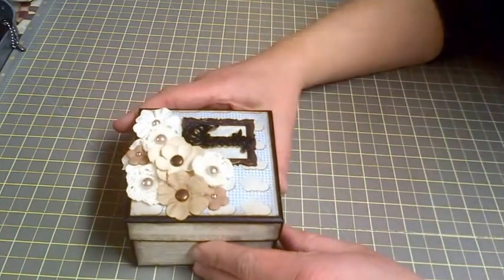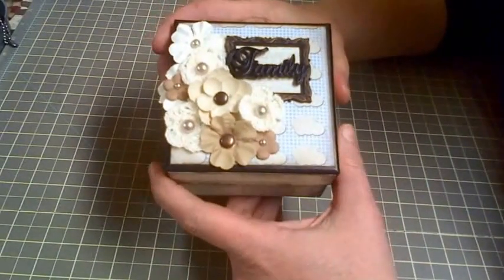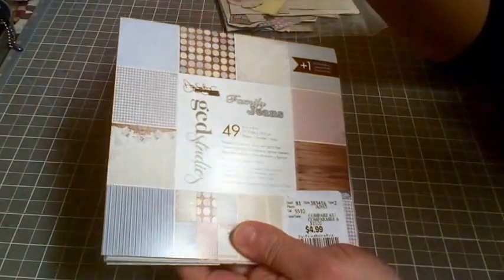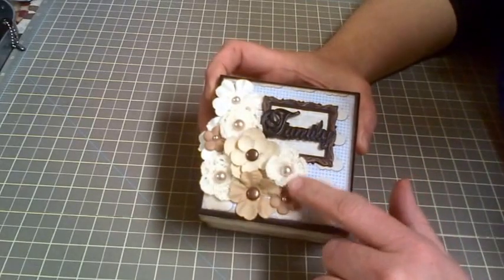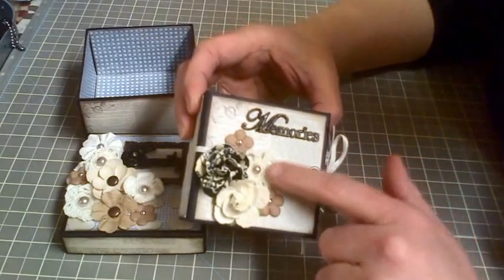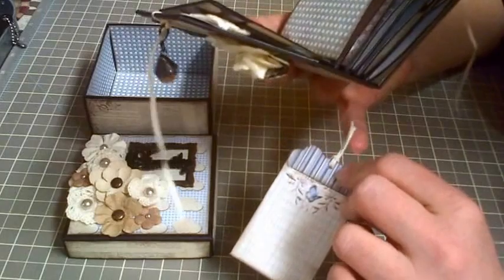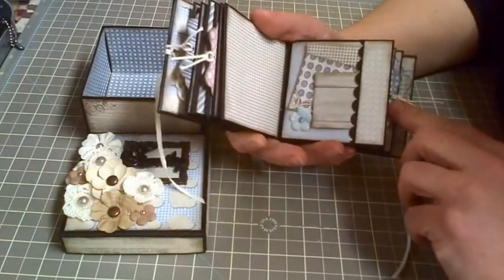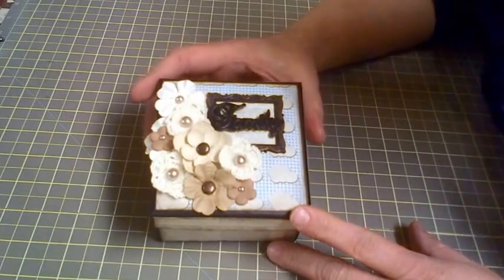Mini book in a box!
3 x 3 Mini album in a matching box.
Makes a perfect gift.